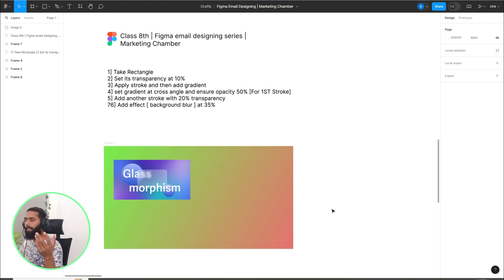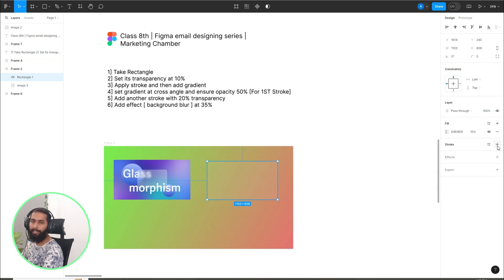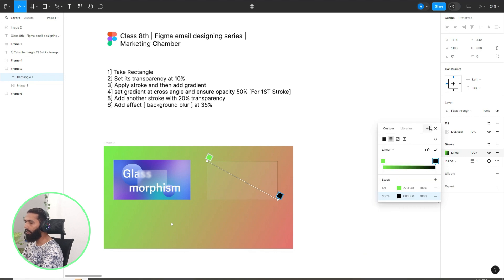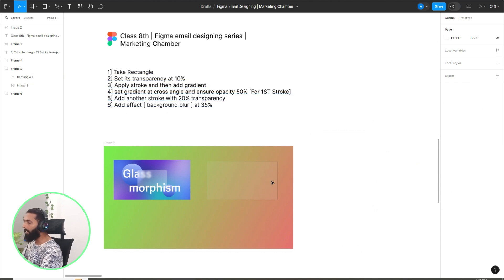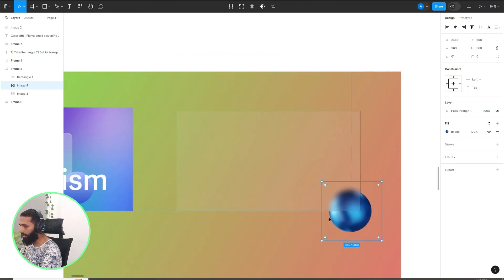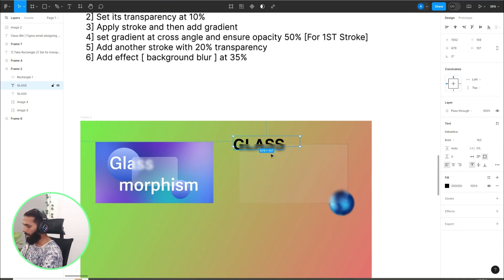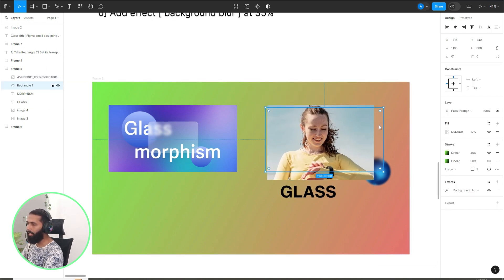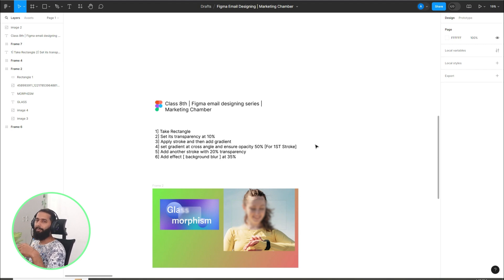Class 8th | Glass morphism in Figma | email designing tutorials | klaviyo figma email design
💬Scale your Ecom business 5x with Email and SMS Marketing